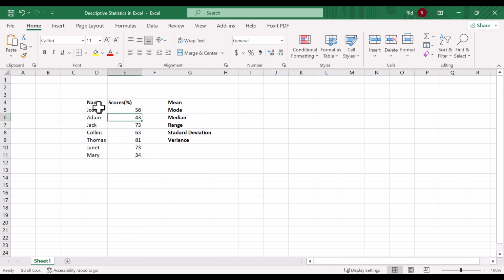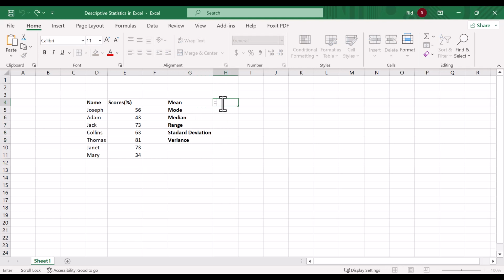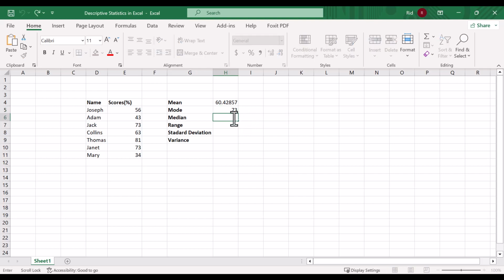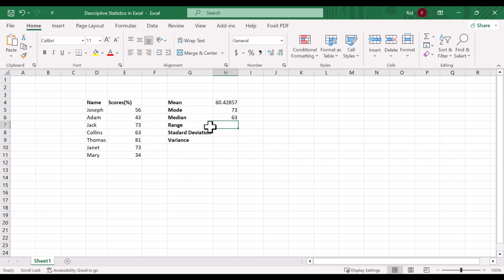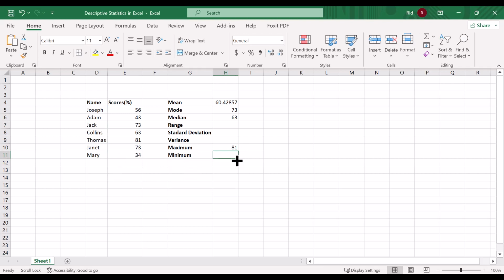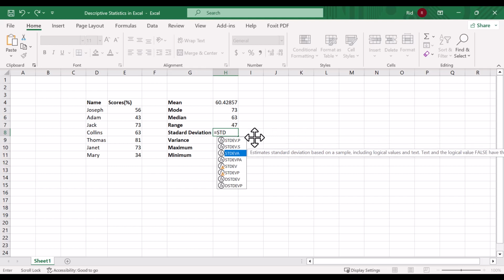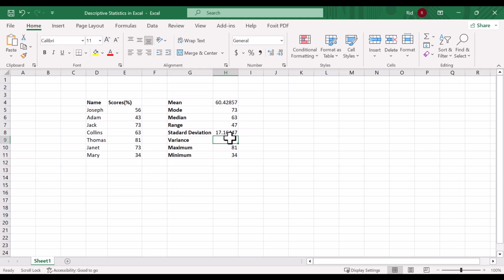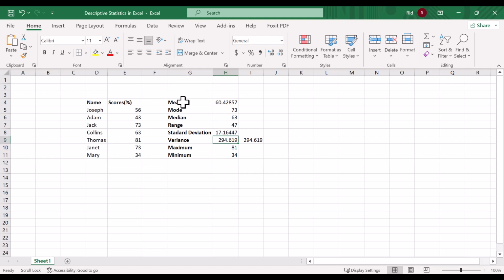How to Calculate Descriptive Statistics in Excel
In this video, you will learn how to calculate descriptive statistics in excel. You will learn how to calculate measures of central tendency such as mean, median, mode and measures of deviation such as standard deviation, range and variance in excel.